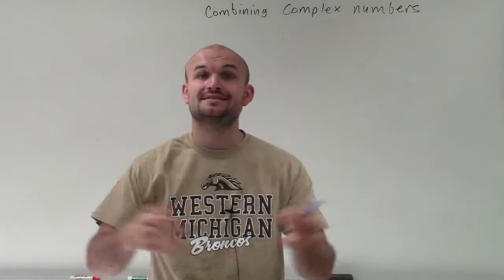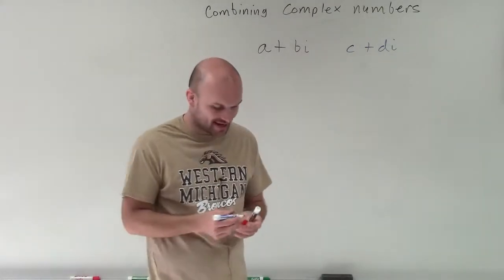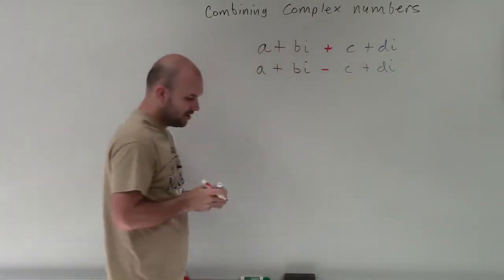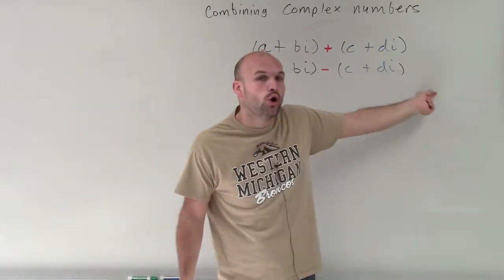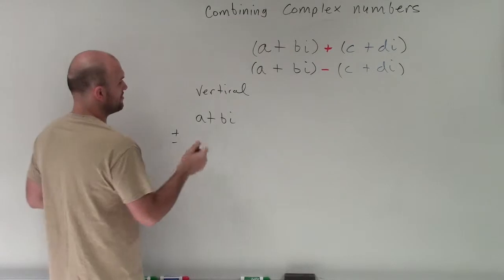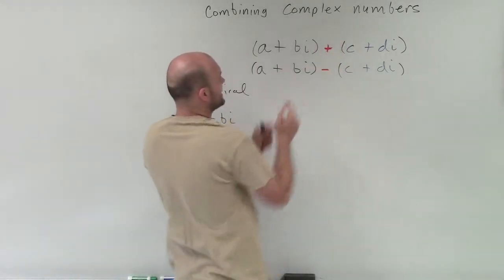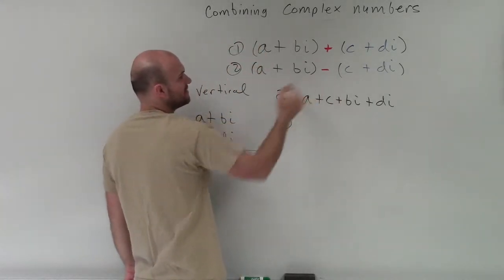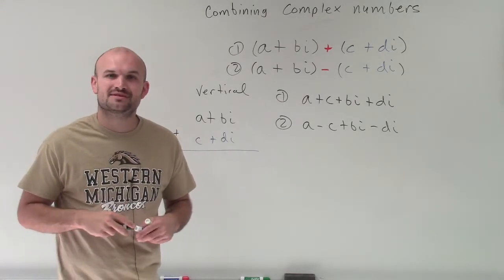How do we combine complex numbers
In this video series I will show you how to combine complex number by either subtracting or adding them together.  Complex numbers have real and imaginary components.  When combining complex numbers we can only add the real to the imaginary.